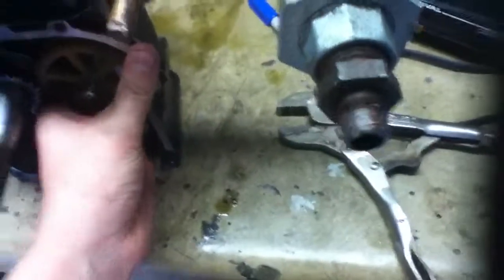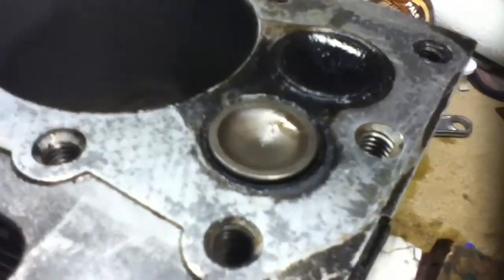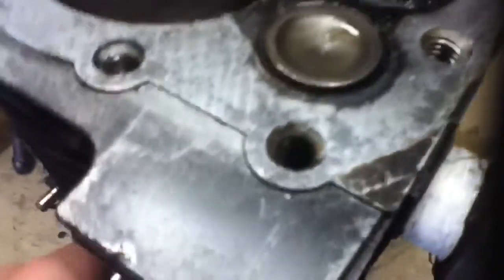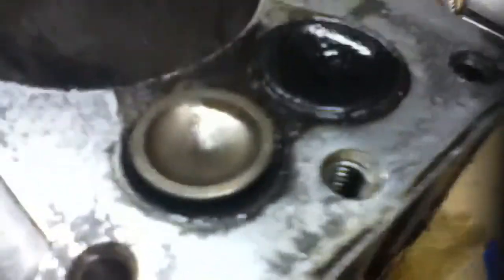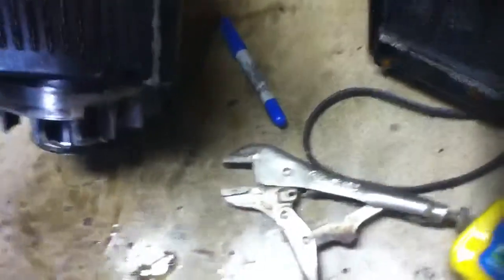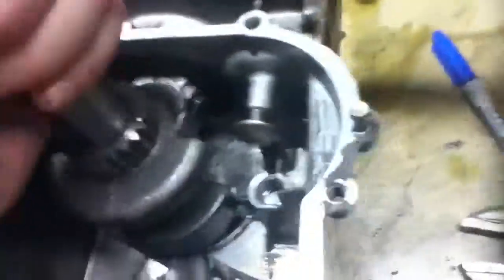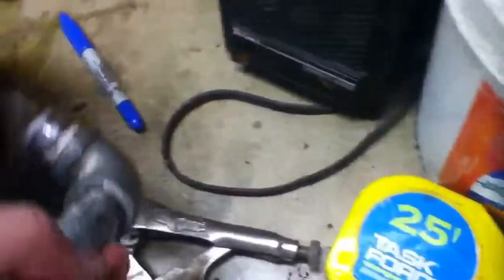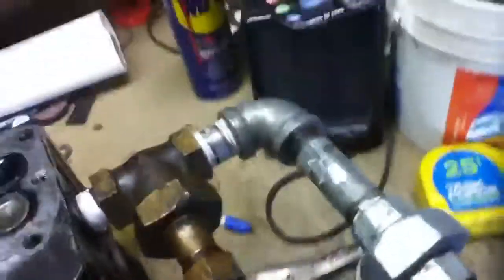Cam chronicles 3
Well it getting closer now to grind the other 3 loabs